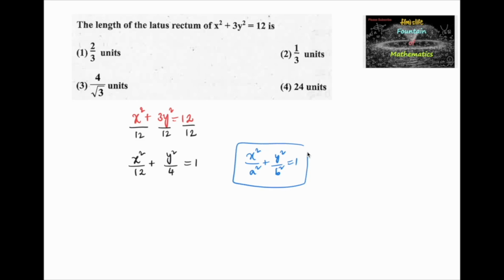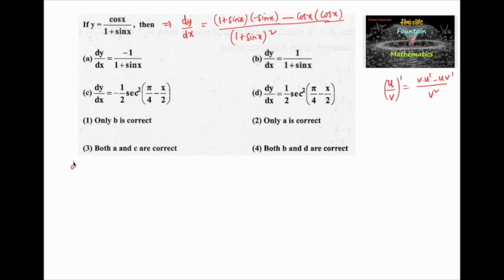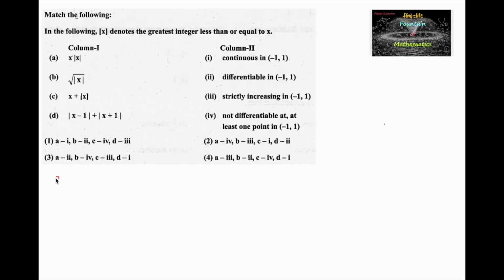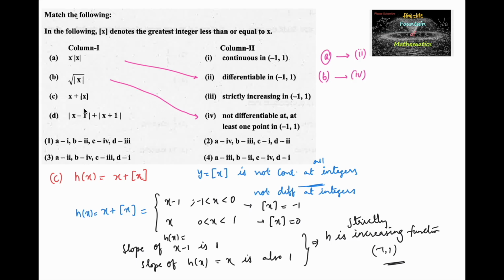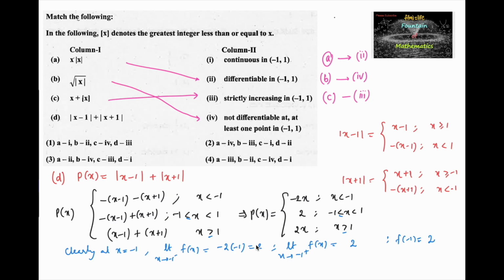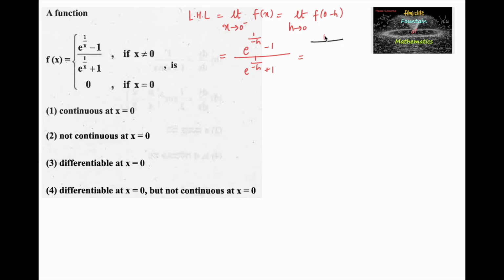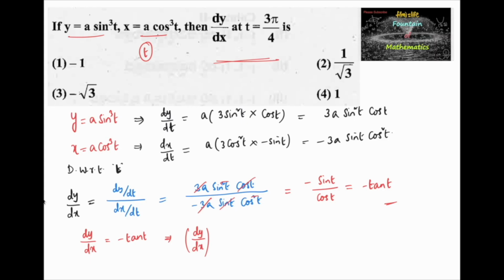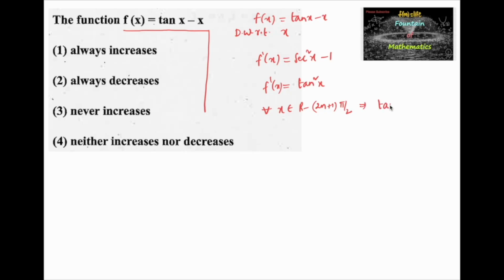Karnataka KCET|UGCET 2025 Mathematics Part 5 fully solved|MCQ|BITSAT|CET|25|MHTCET|JEE Main